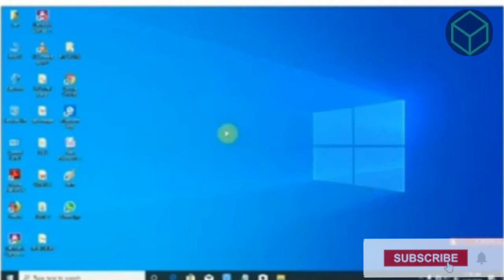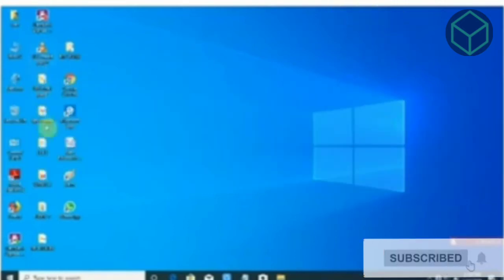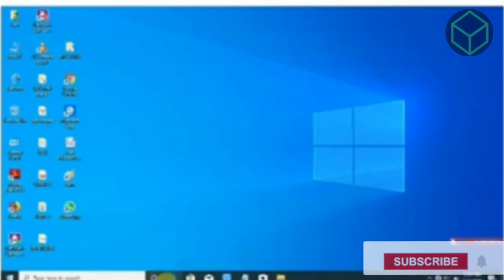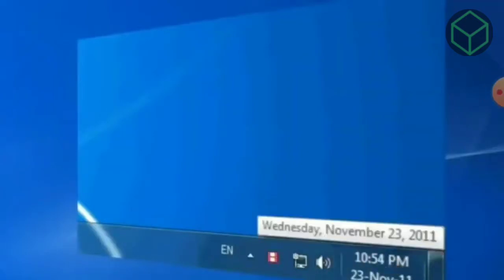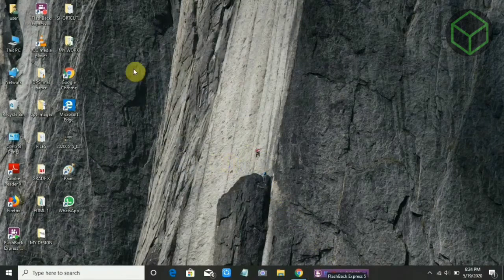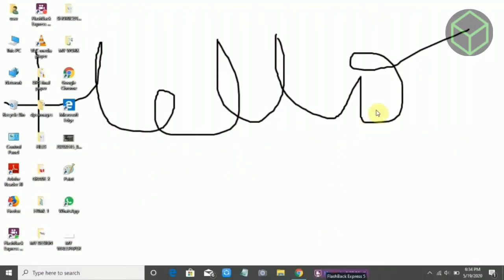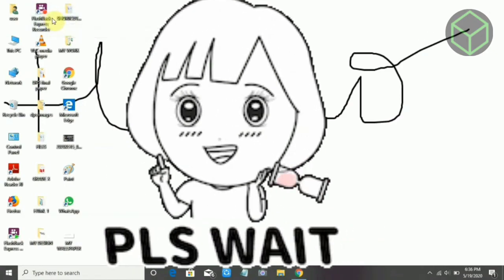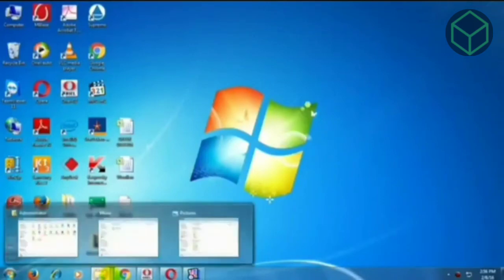WINDOWS 7 CUSTOMIZATION | G4 | Module 3 |#2021